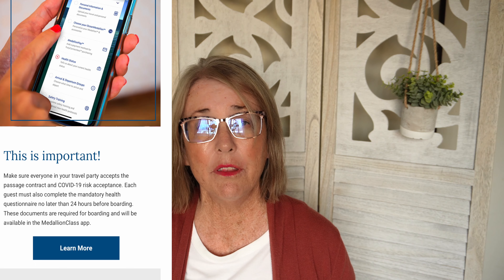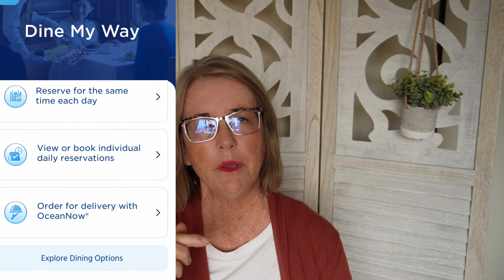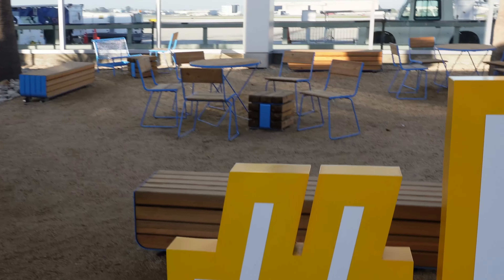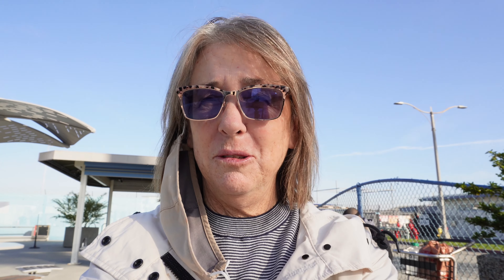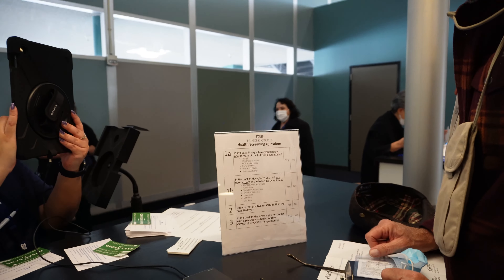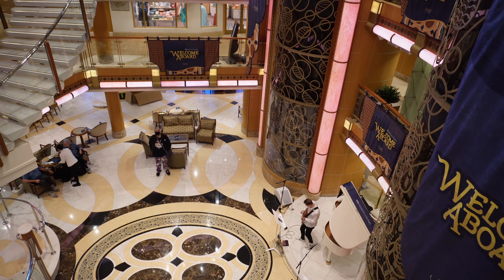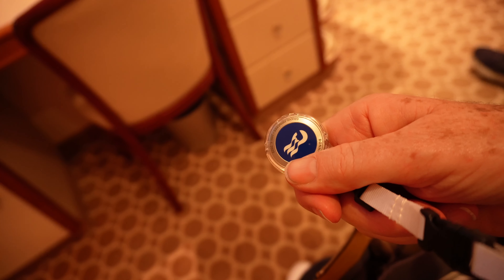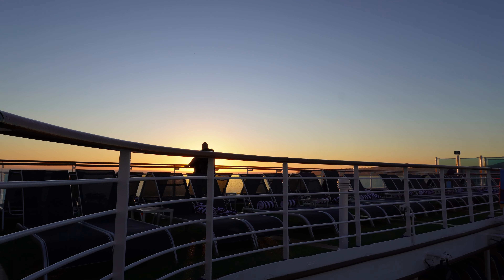Princess Cruise GRAND PRINCESS Embarkation Day TIPS: PRINCESS CRUISE TO HAWAII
Princess Cruise GRAND PRINCESS Embarkation Day TIPS: PRINCESS CRUISE TO HAWAII is a real account of pre embarkation preparation for the Grand Princess to Hawaii from Los Angeles.  Great for first time cruisers unfamiliar with this procedure. Embarkation is a huge process of any cruise  and is especially complicated during the omnicron surge coupled with the holidays and jammed phone lines.  I discuss the medallion app, the covid at home video conferenced test and some other tips for you to be aware of at check-in, so you will have a stress-free embarkation!  You will also get a peak at the ship and learn what to do when you first get onboard!  Points covered are the Princess Cruise Grand Princess green vs yellow lane,
how to book dining before you board the Grand Princess, the Princess muster station drill procedure, how to book an upgraded room, how to confirm your current dining location in the dining room plus sailaway and dinner pictures!

As always, I am providing you with information to help your Princess check-in go smooth and you can learn a few things that can help you have a wonderful trip!

**Just so you know, the extra covid test is provided 48 hours before you reach the first stop.  It is provided cost free by Princess and is done by your cabin attendant in your stateroom.

There will be more videos coming out about the Grand Princess Embarkation, food, a ship tour, room tour and activities plus ports of call!

                      0:00  START
                      0:17  PRE-EMBARKATION TIPS
                      1:14  MEDALLION APP FAMILIARIZATION
                      2:26  HELPFUL DINING INFORMATION BEFORE YOU BOARD
                      4:35  LONG BEACH DISCOVERIES/ UBER
                      8:22  EMBARKATION AT THE PRINCESS TERMINAL/GREEN LANE INFO
                    11:09  FIRST IMPRESSIONS/ THINGS TO TAKE CARE OF RIGHT AWAY!
                    15:09  SAIL AWAY/SUNSET/DINNER

               for new travel tips, extend your cruise ideas
               and cruise destinations PLUS INSPIRATION!  It's FREE! 🌐

This is a good idea:
         🛄      CONTIGO INSULATED TRAVEL MUG:
         🛄       IRON FLASK 24 OZ SPORTS Bottle (Stainless Steel, Double Walled):

***There is no difference in what you pay on Amazon, vs. what you pay here, it just helps out my channel! THANK YOU for your support!

My name is Bonnie and I love to travel!  Cruises, planes, trains, automobiles!  I am hoping that my experiences and tips will make it an easy transition to your next vacation/holiday!  My background has been in travel for most of my life, so it seems fitting that I show you the how to's and whys of anything travel!  I especially enjoy cruising and I am thankful to have been on over 24 cruises. Planning trips to me is so fun and rewarding!  Please watch and learn along with me as we travel and experience the sights together!   Bon Voyage, let's adventure!